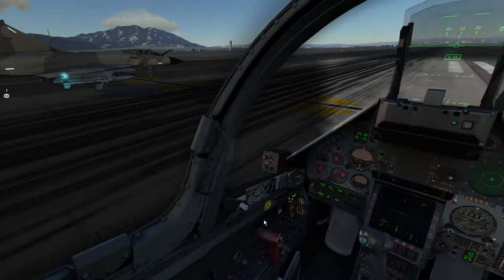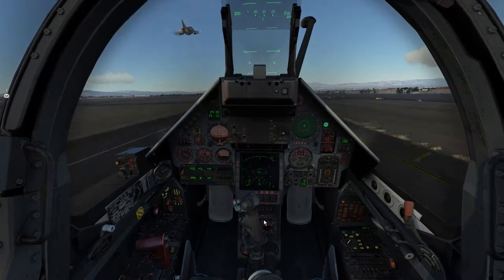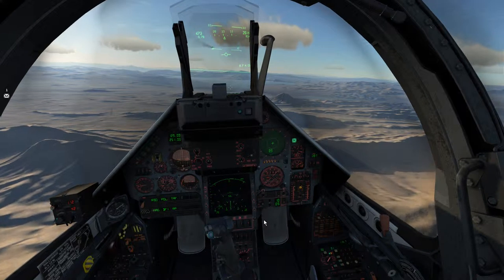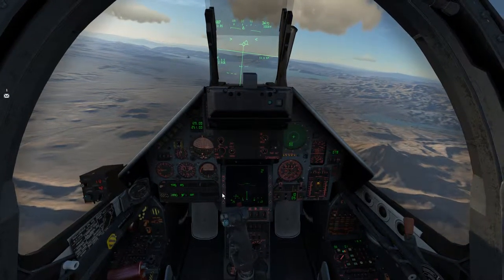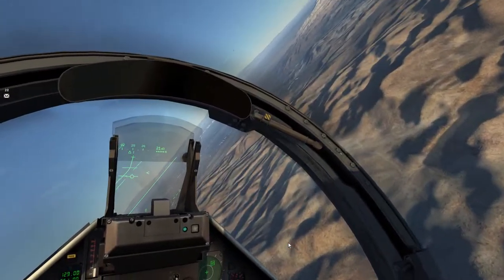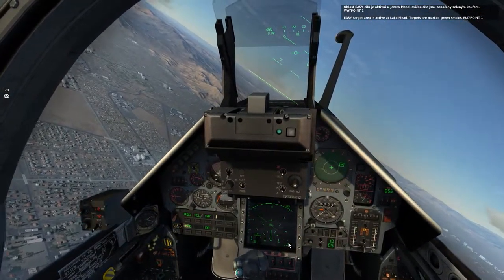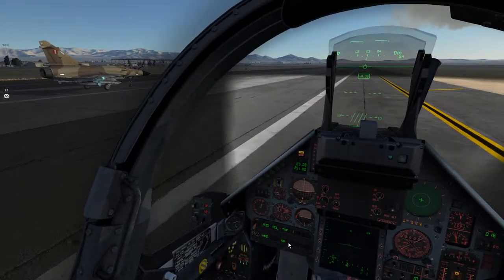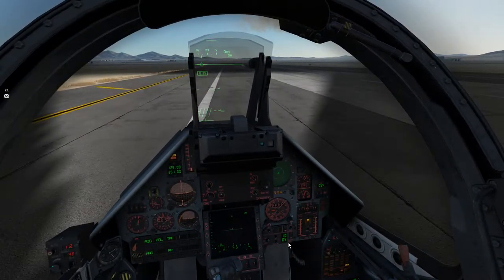Digital Combat Simulator Black Shark 11 27 2016 23 21 22 03